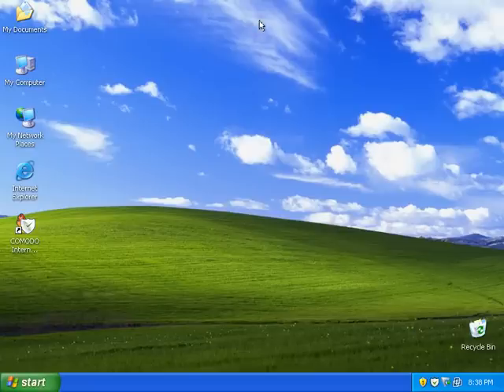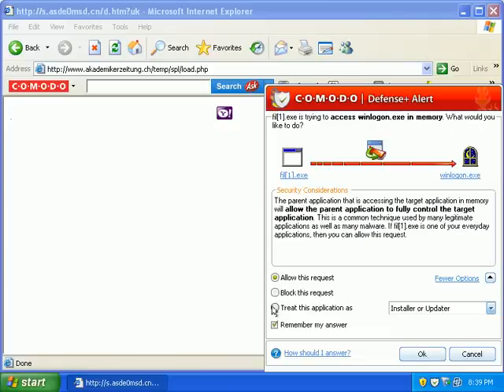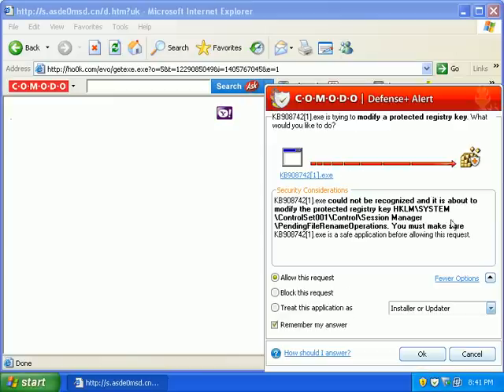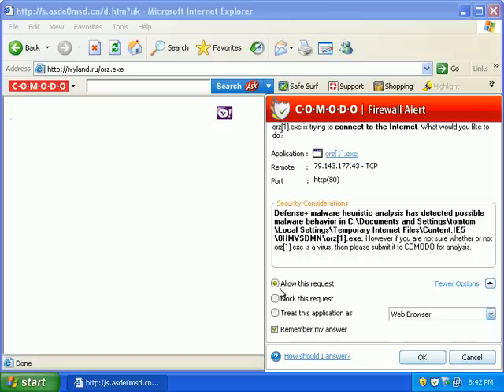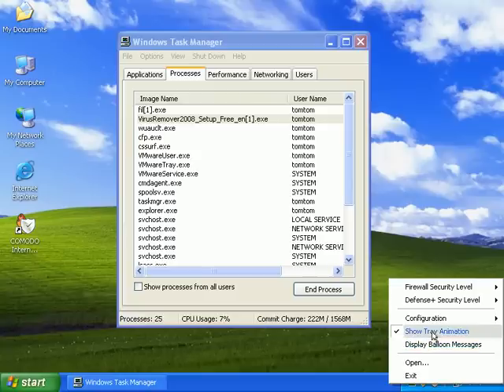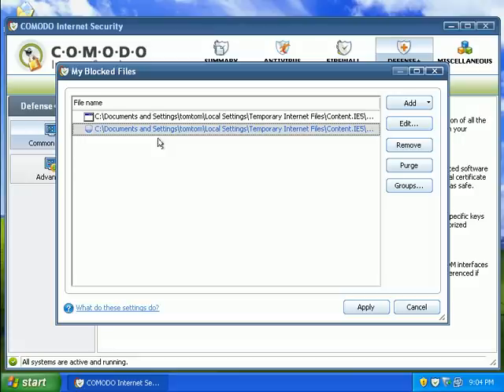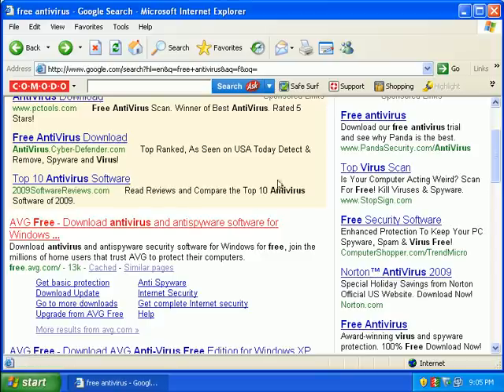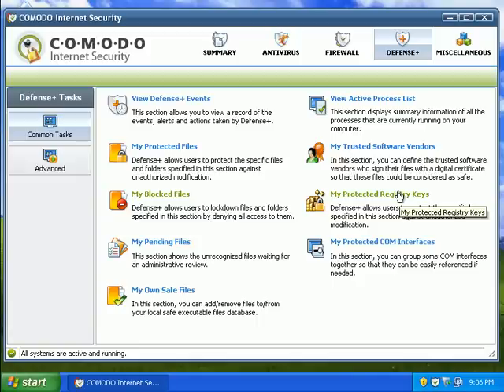Comodo Internet Security 3.5 Prevention Tests Part 2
CIS 3.5 Prevention Tests against malicious URL's and EXE's.  These tests focus on Defense+